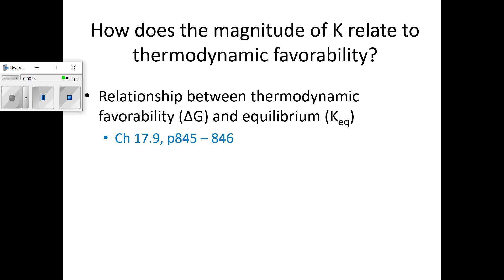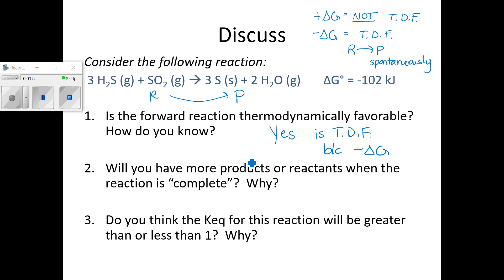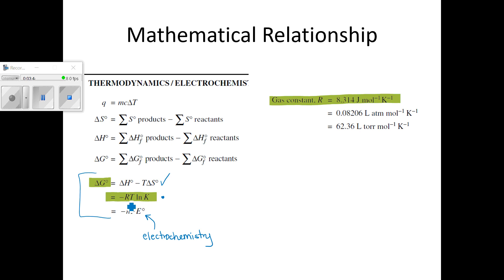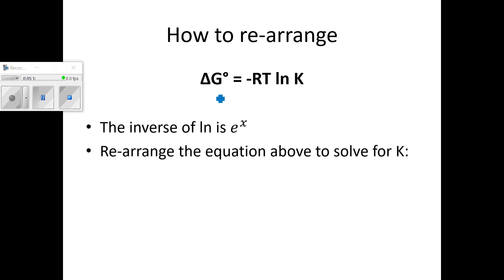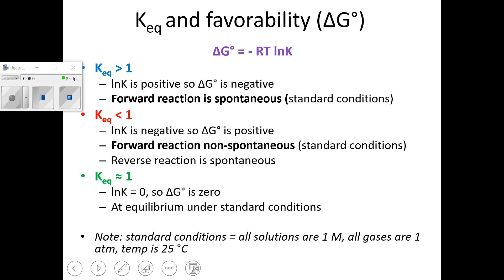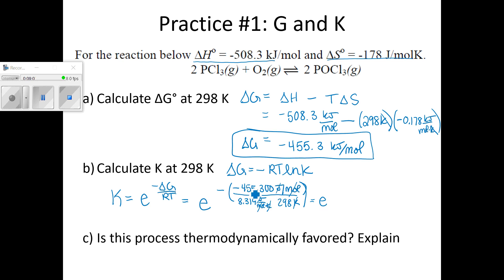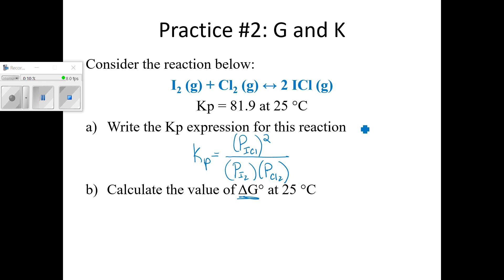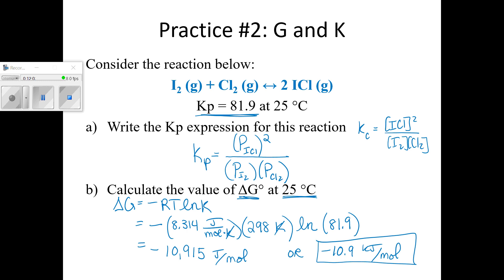G and K Relationship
this video discusses the mathematical relationship between the equilibrium constant, K, and the value of G, Gibbs Free Energy